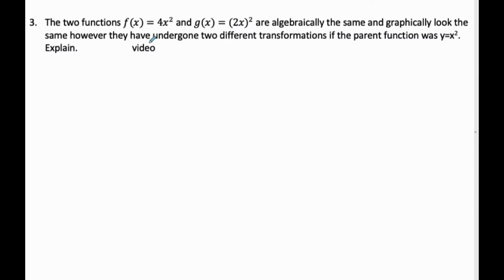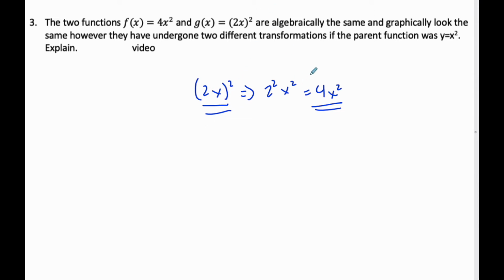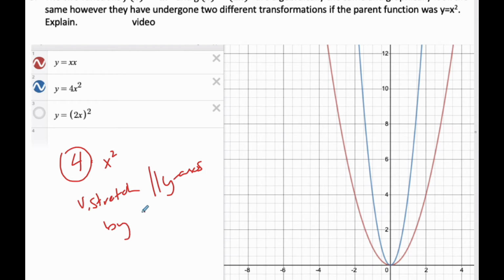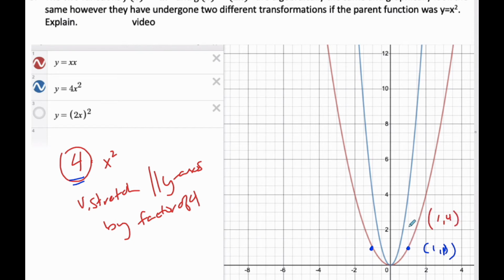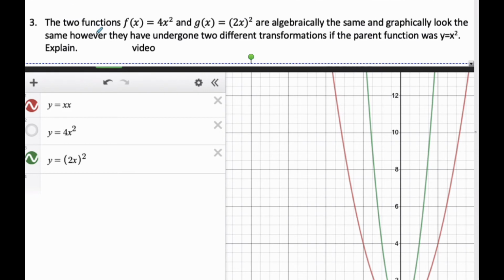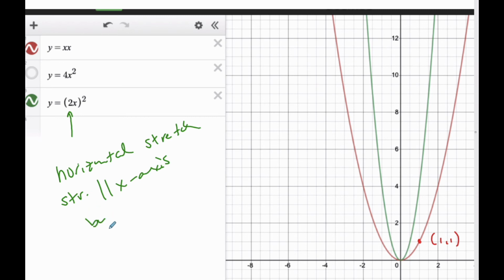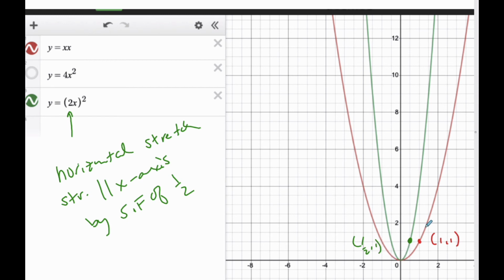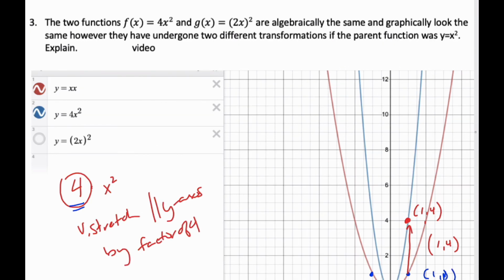IB MAI HL - 2.07.2 Comparing Horizontal and Vertical Stretch Transformations